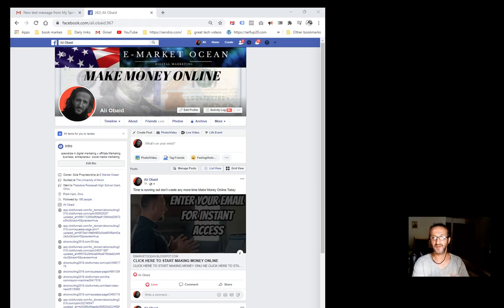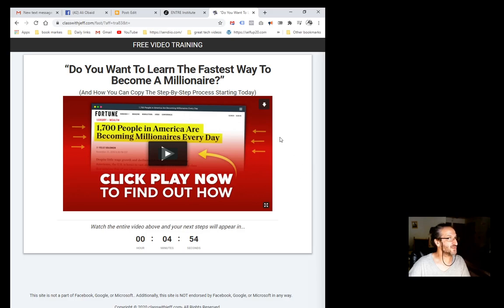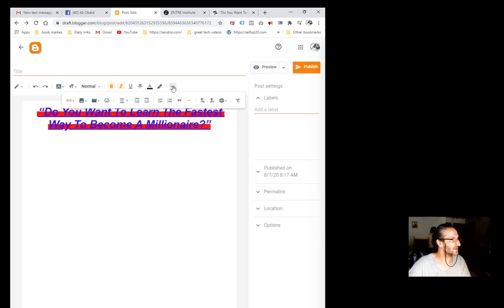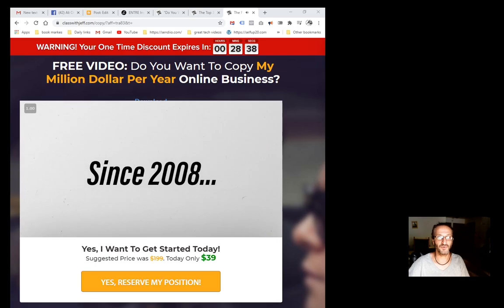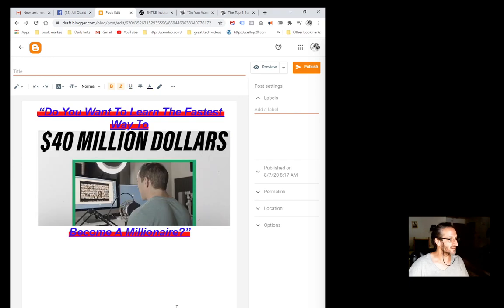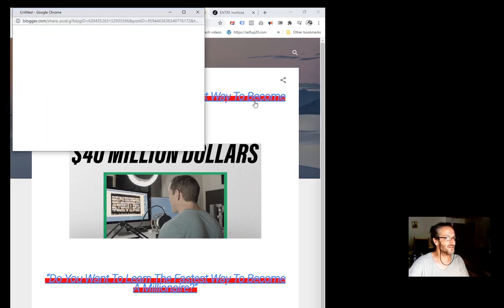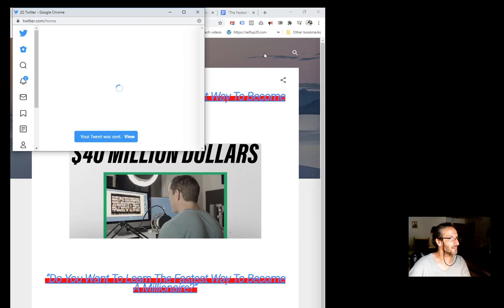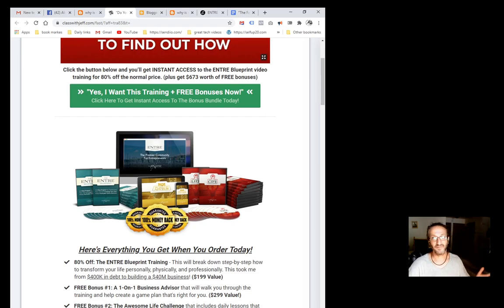🔴how to share clickable images on Facebook💎Make Money Online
💎“$400K In Debt To Building A $40M Business And Completely Transformed My Life"
 immediately and effectively increase your income

🔴youTube Mastery and Monetization Review how to make money  YouTube

link a facebook image,
link a facebook image post,
how to link a facebook image post,
how to link a facebook image to a website,
link a facebook photo to a website,
how to link a facebook photo to a website,
how to link a twitter image to a website,
how to hyperlink a facebook image post,
how to hyperlink a facebook image to a website,
hyperlink a facebook image post,
clickable facebook images,
facebook clickable photos,
clickable facebook photos,
clickable facebook image,